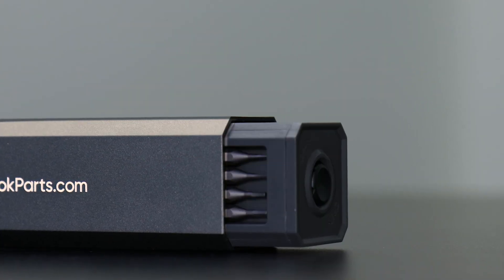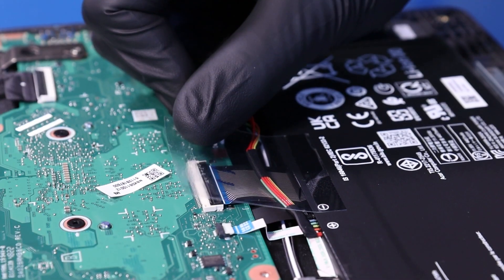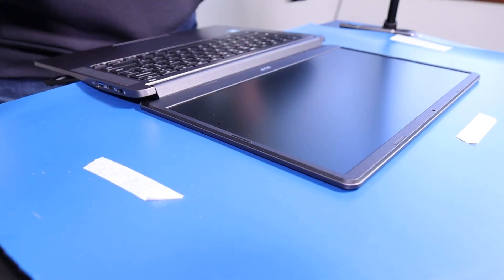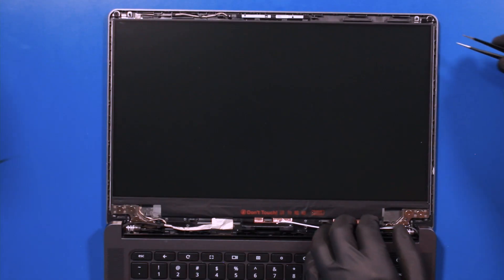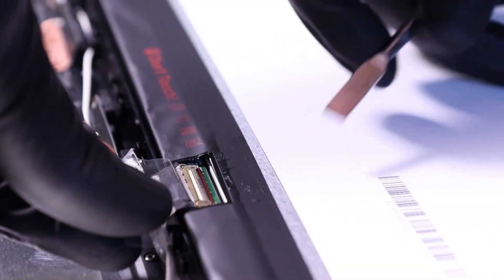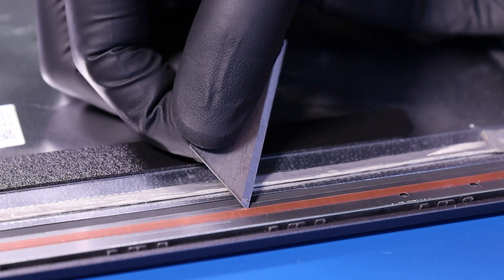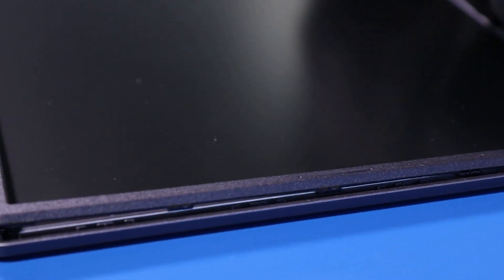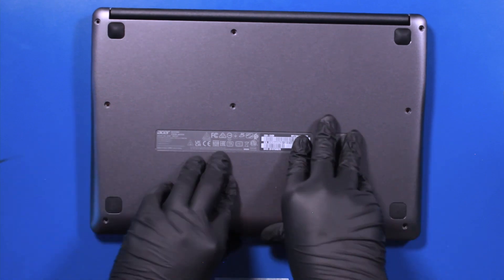Acer C934 Chromebook LCD Screen Replacement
Learn how to easily replace the LCD Screen on your Acer C934 Chromebook with our step-by-step guide!

Tools Used in this Video:
Screwdriver
Plastic Spudger
Metal Spudger

ChromebookParts Tool kits available here!

00:00 Intro/Tool Kit Promo
00:30 Remove Bottom Cover
01:19 Remove Battery
01:49 Remove Bezel
03:02 Remove LCD Screen
04:48 Replace LCD Screen
06:51 Replace Bezel
07:41 Replace Battery
08:02 Replace Bottom Cover
08:48 Outro